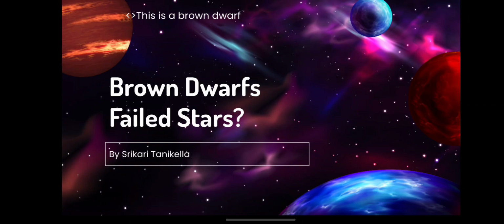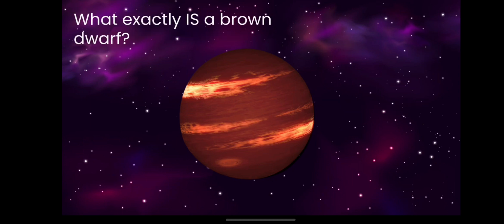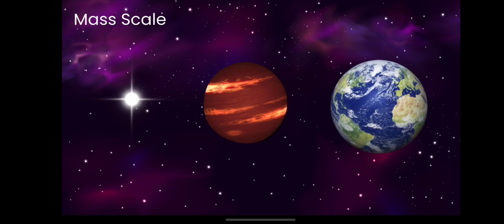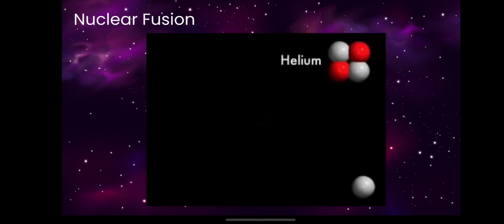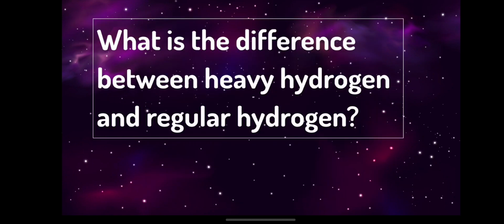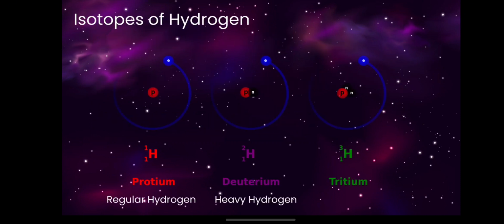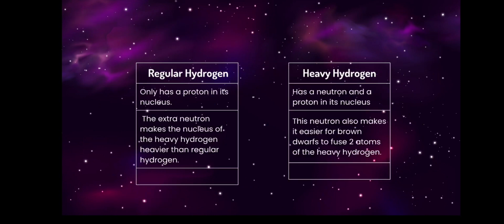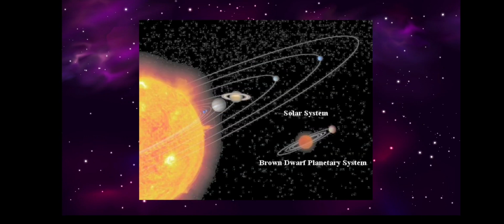What is a Brown Dwarf? Failed star? Explanation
Brown Dwarfs are such an interesting part of space. They can't be considered stars or planets..so what exactly are they? This video is an interactive lesson aiming to educate about Brown dwarfs!